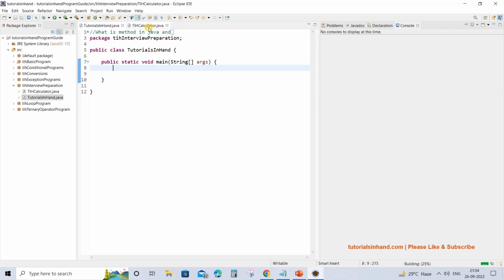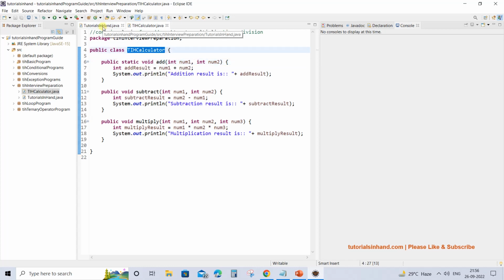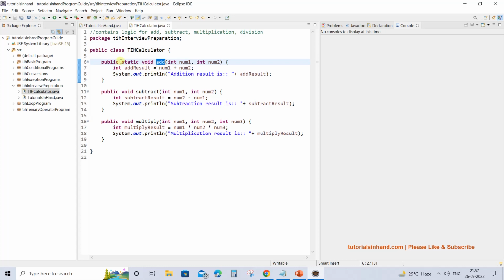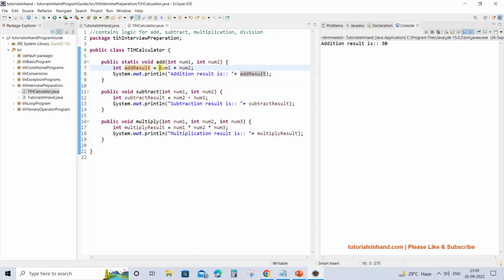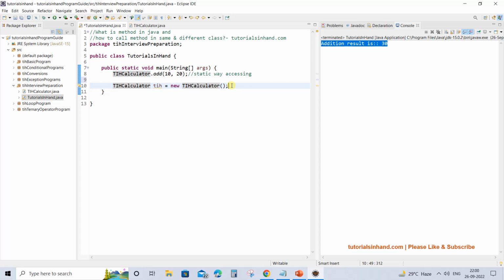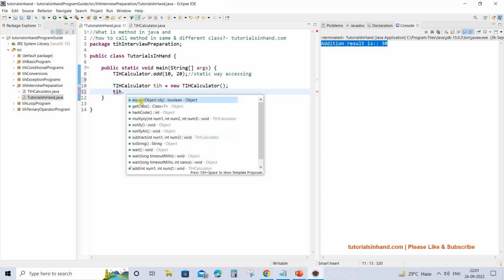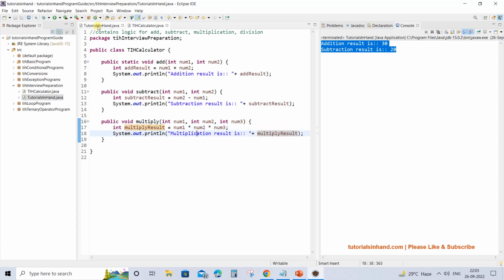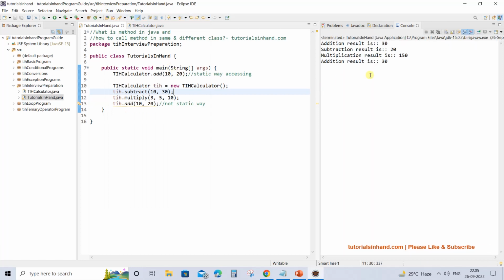how to call static and non static method in java from another class? | Part 2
In this video tutorial, we are going to learn about how to call static and non static method in java. In previous video tutorial we learned about how to call the static and non static method from same class. This is the continuation of that where we will see how to call static method from one class to another class in java and how to call non static method in main java?

Important timeline
how to call static method from one class to another class in java: 00:00
how to call non static method from another class in java:  04:41